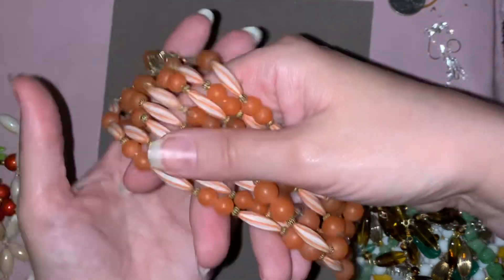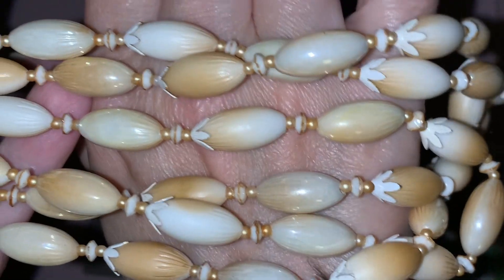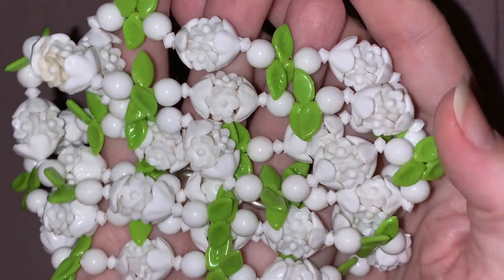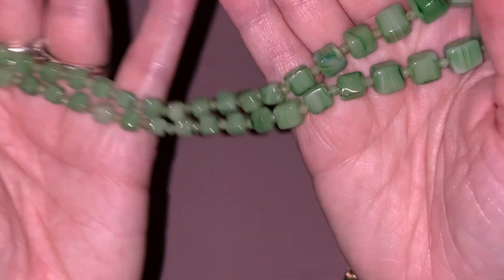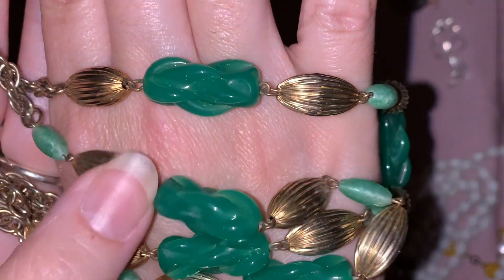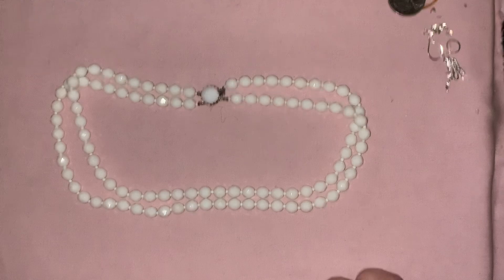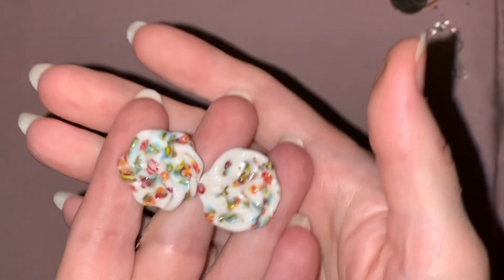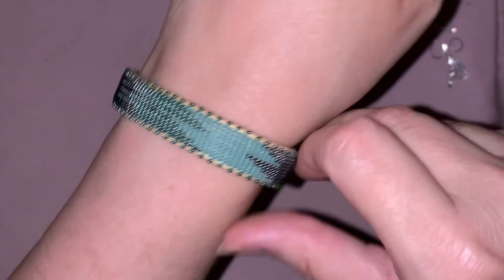Vintage jewelry goodies for my collection ❤️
Hi! I love vintagejewelry gemstonejewelry sterlingjewelry indigenousamericanjewelry Nativeamericanjewelry and Mexicosterling. I sell jewelry and other items. I am also a collage artist and craftsperson.

If you wish to purchase items from my auctions and sales, first I'll need you to register with me via this registration form

If you are outside of the U.S., please include your mailing address.

You can often find me at the Jewelry Nurse channel and at Simply Roberta's Treasures channel, both linked below.

For vintage and sterling jewelry please see my District listings, eBay store, and Whatnot.
Links to all are below.

ART: If you would like to see some of my art, please

Much love!